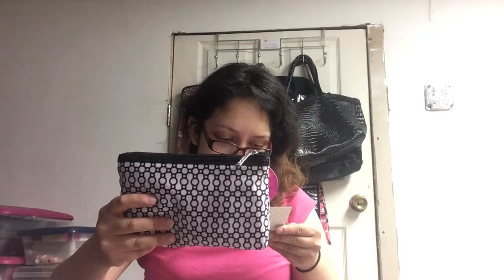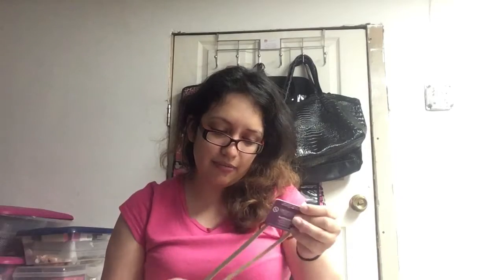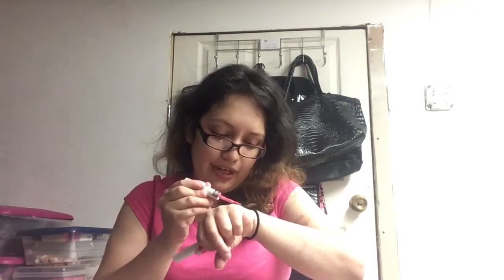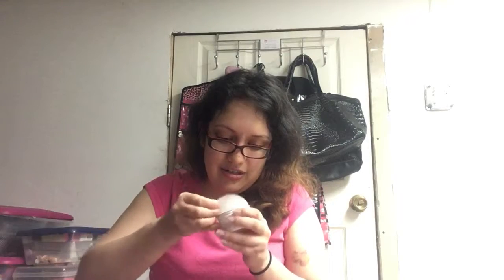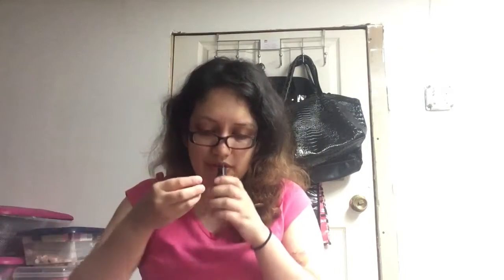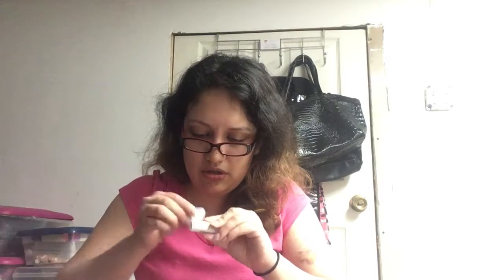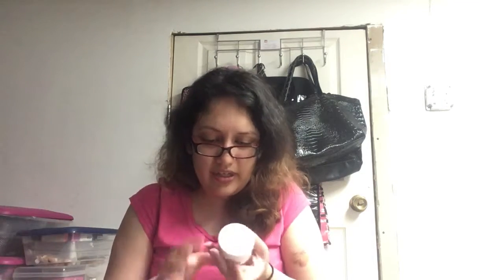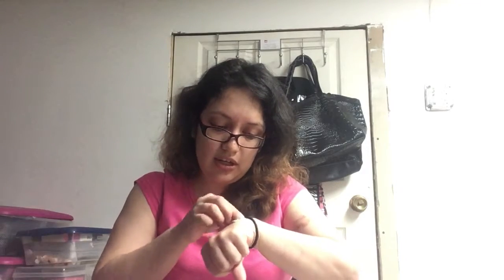Target Beautybox December 2016 Review